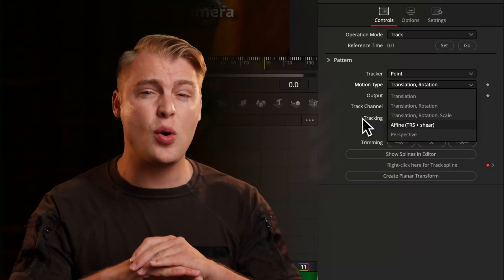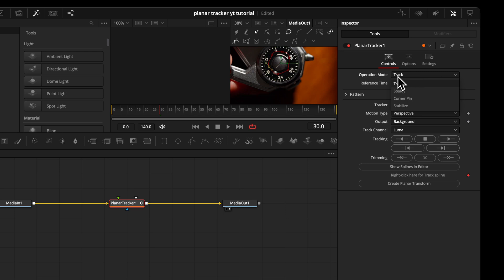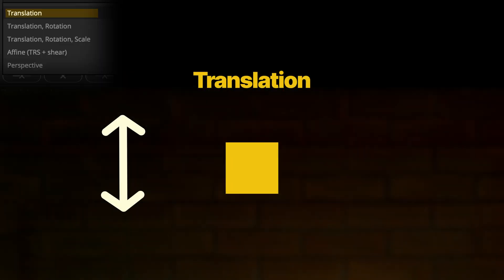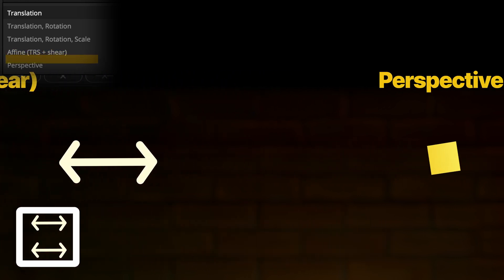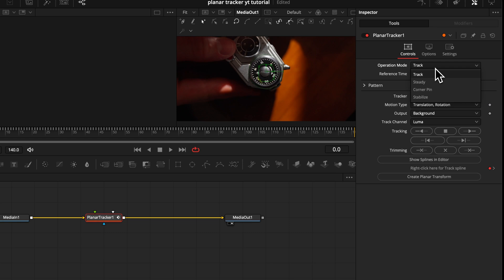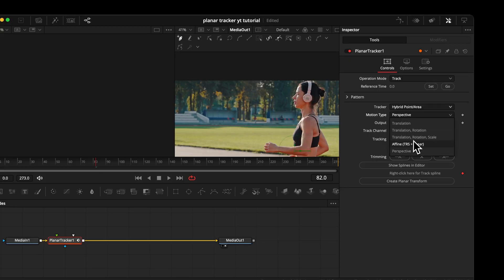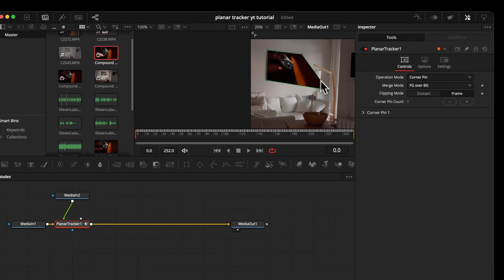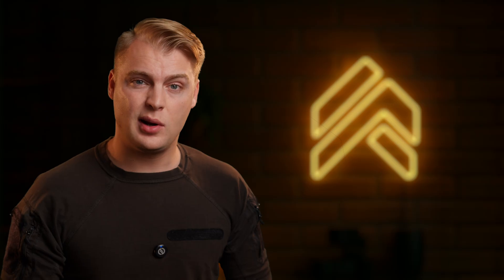Master the Planar Tracker to create awesome effects in DaVinci Resolve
Unlock the full potential of DaVinci Resolve's Planar Tracker and take your video editing skills to the next level! In this in-depth tutorial, we'll dive into the powerful features of the Planar Tracker and show you how to master it. From tracking complex objects to replacing screens and signs, we'll cover it all. Whether you're a beginner or an experienced editor, this video will give you the skills and confidence you need to tackle even the most challenging tracking tasks. So, what are you waiting for? Let's get started and unlock the power of DaVinci's Planar Tracker!
The Planar tracker can be really confusing in the beginning thats why i took all the knowlege and share it in this easy tutorial with you. Doesnt matter if translation, rotation or perspective you will understand after this fusion tutorial in whcih scenario you have to use the right tracker.